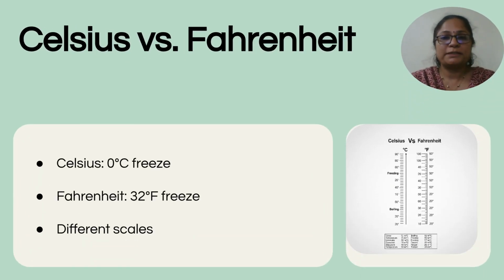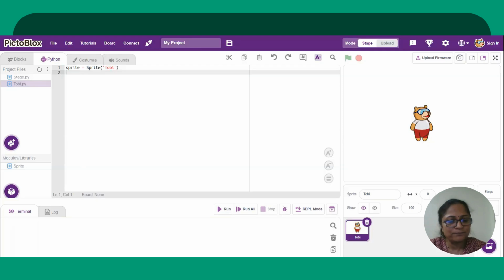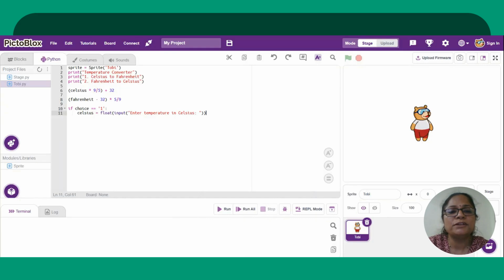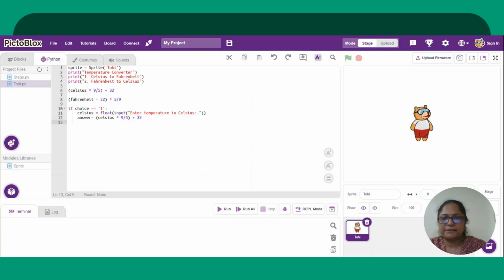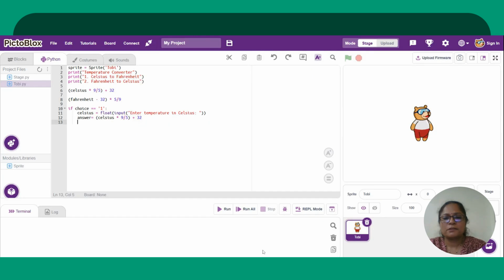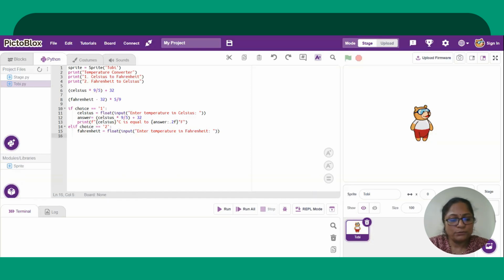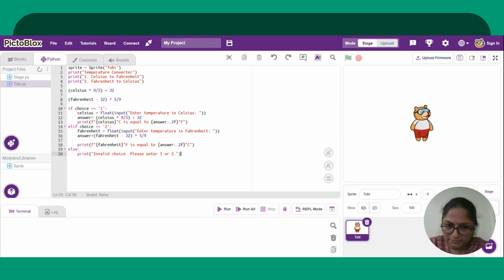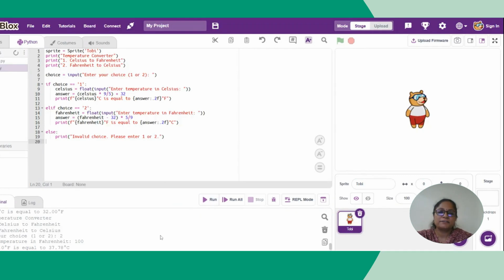Temperature Converter Celsius to Fahrenheit | Python Teacher training program| PictoBlox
In this video, I showcase an interactive PictoBlox project created during the Python Teacher Training Bootcamp. This project is aimed at basic python programming  Using Py Editor in PictoBlox.

This is a simple python program for Temperature Converter which
converts temperatures between Celsius and Fahrenheit.

This project was developed for the International Teacher training Program on Python with pictoblox organized by STEMpedia.

Python Coding
Educators Programming
Innovation PictoBlox
Hands-on Classroom
Future-ready Learning